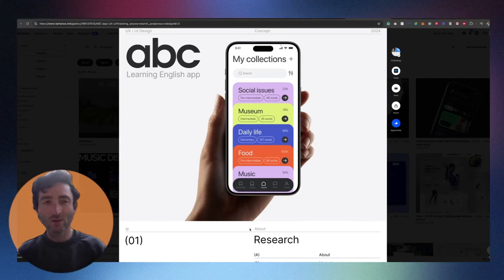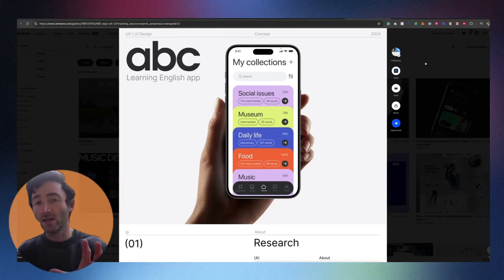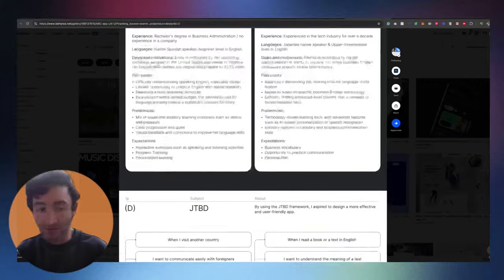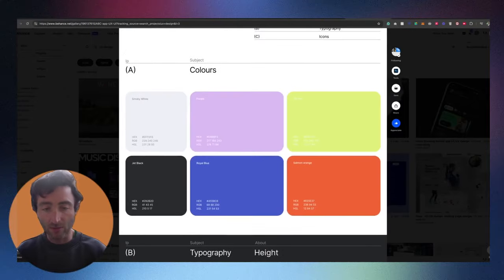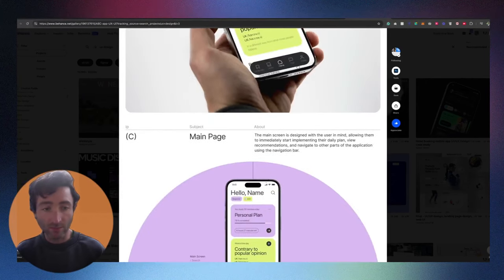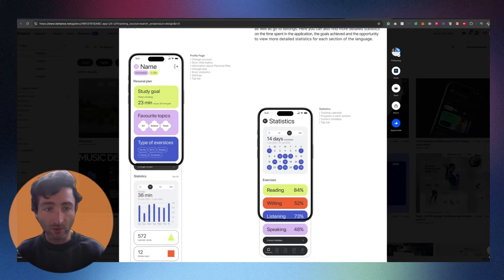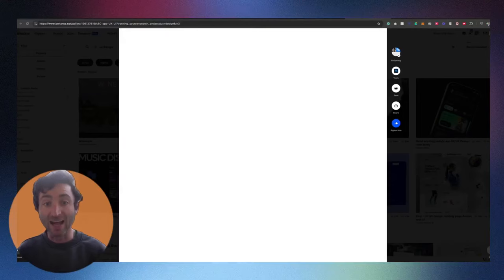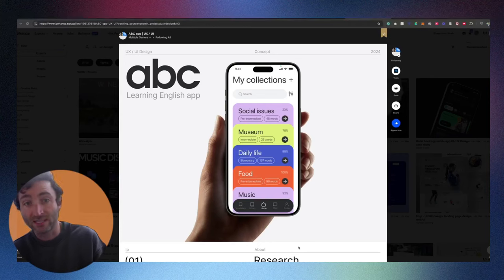What Makes This UI UX Case Study So SPECIAL?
Find out what makes this UI UX case study so special in our review! Learn about the design process, user research, and innovative solutions that set this case study apart. If you're interested in UI UX design, this video is a must-watch!